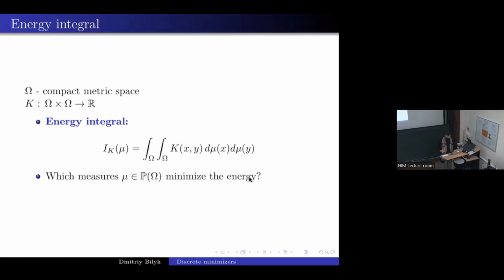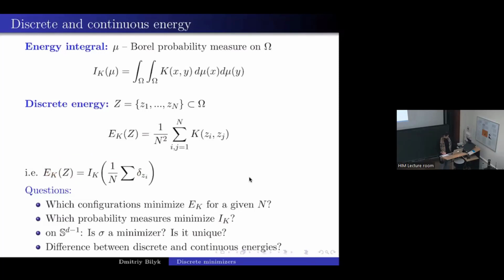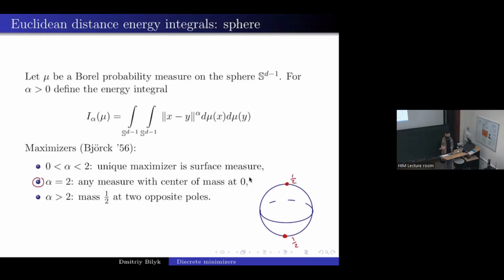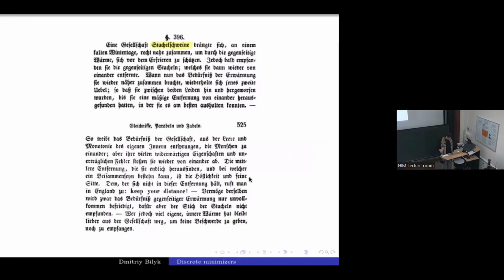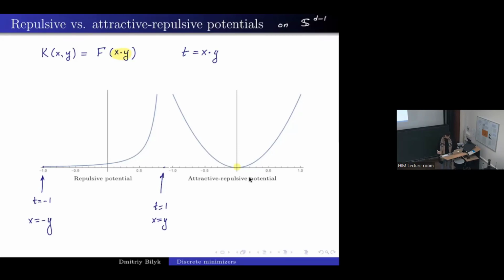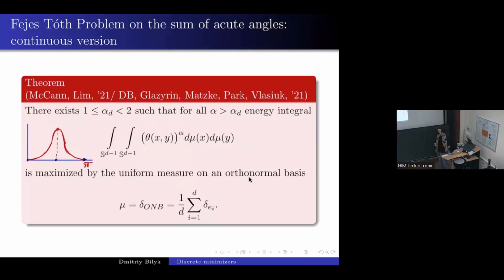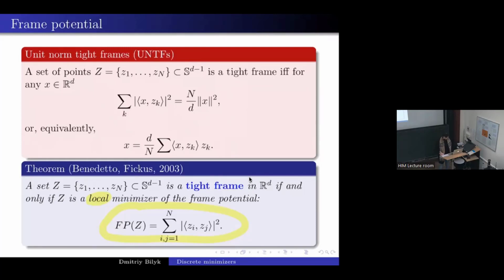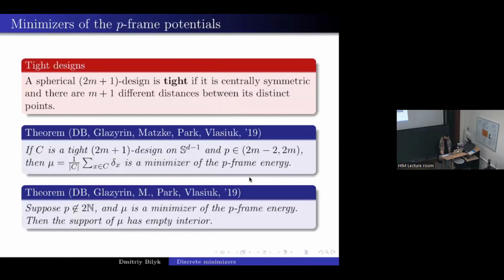Dmitriy Bilyk: Discrete minimizers of energy integrals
It is quite natural to expect that minimization of pairwise interaction energies leads to uniform distributions, at least for "nice" kernels. However, the opposite effect occurs in many interesting examples, especially for attractive-repulsive energies or when the repulsion is very weak: minimizing measures are discrete (or at least are very non-uniform, e.g. supported on "thin" or lower-dimensional sets). We shall discuss some results related to this curious phenomenon and its relation to analysis, signal processing, discrete geometry etc.